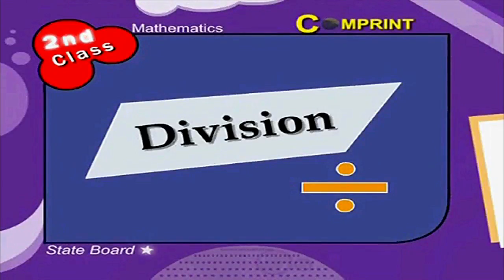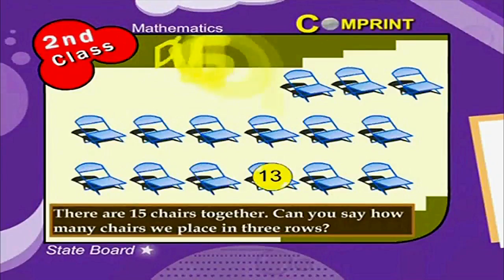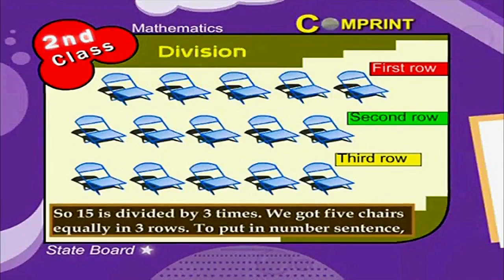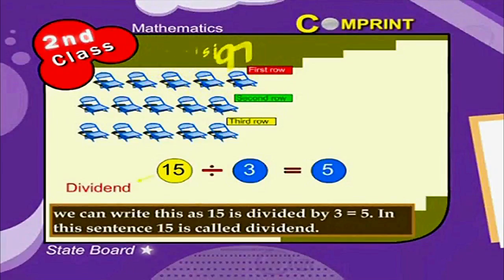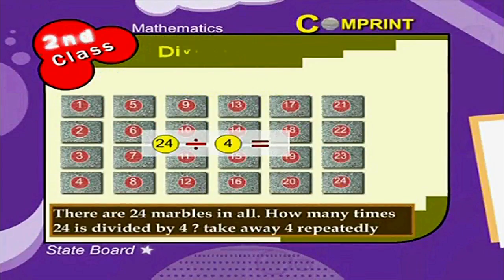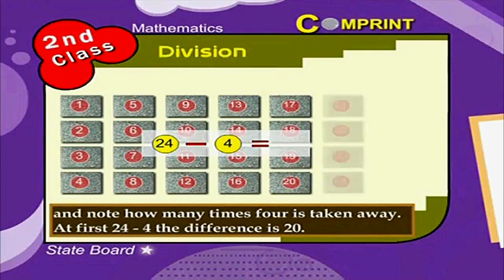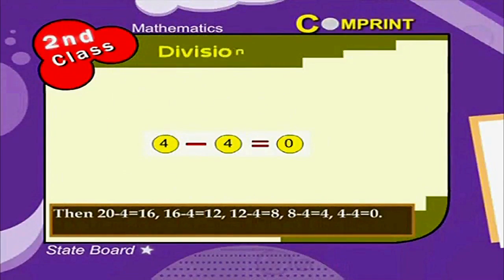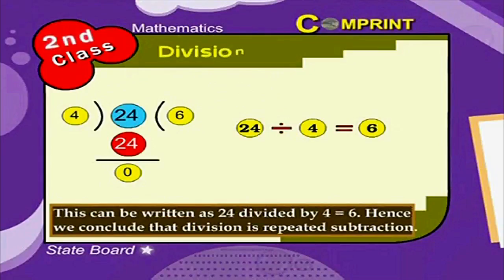2nd Class | Mathematics | Division | Digital Teacher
2nd Class Mathematics - Division, Digital Teacher.